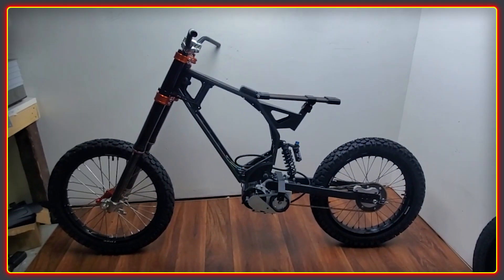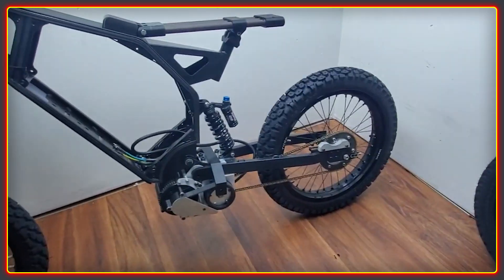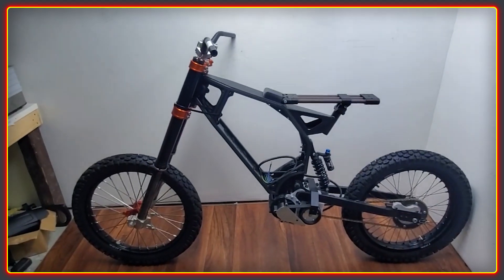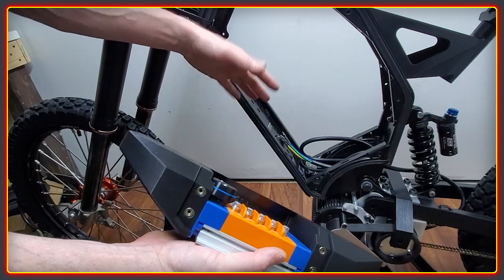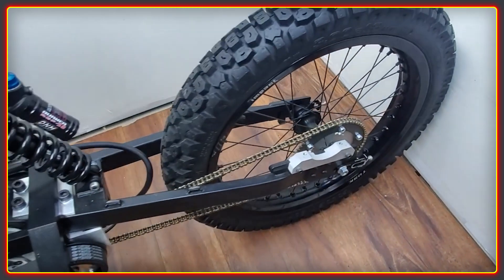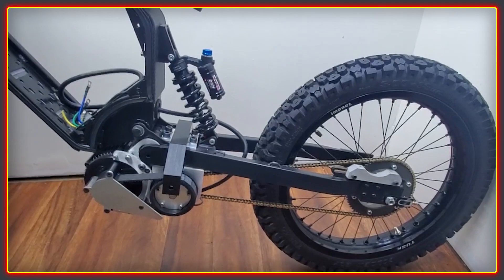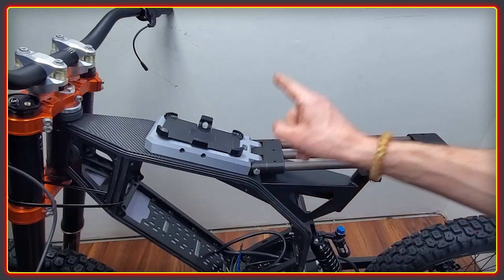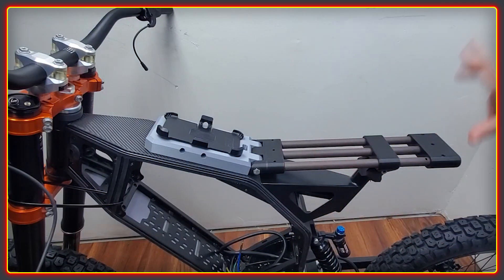Lightning Rods Big Block XL with a Vector Typhoon Electric Motorcycle Build Progress!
An update on the build progress on the Lightning Rods Big Block XL build with the Vector Typhoon frameset. This video looks at the mount for the BAC4000 controller which I am finally getting to the point of being happy with as well as some self inflicted issues with the back wheel. Also some information on how I will be getting ultra clean wiring through a custom harness.

If you like the drive you can get more information on the Lightning Rods motors